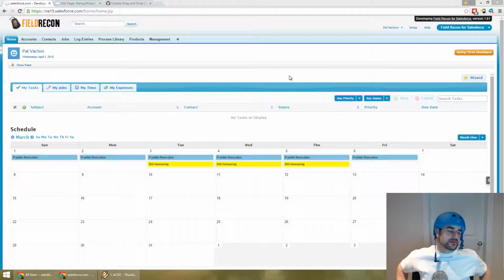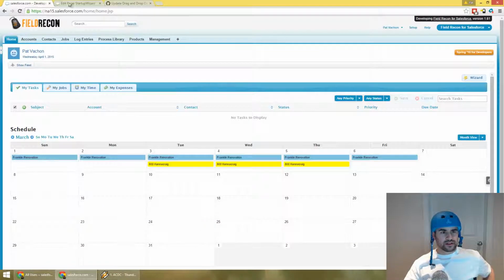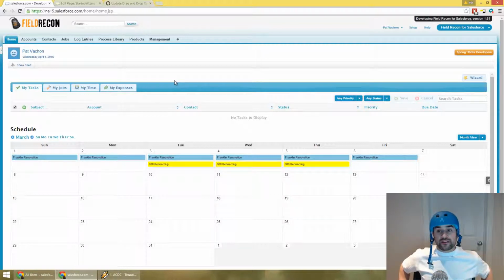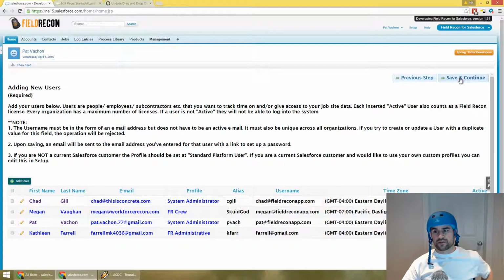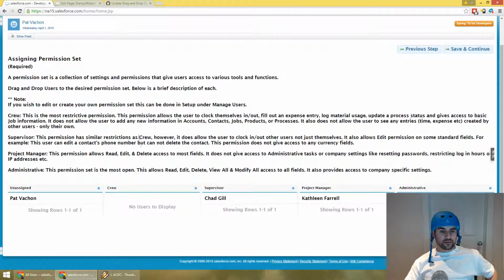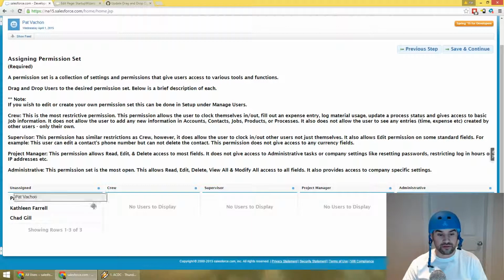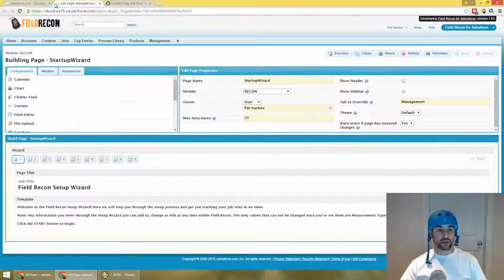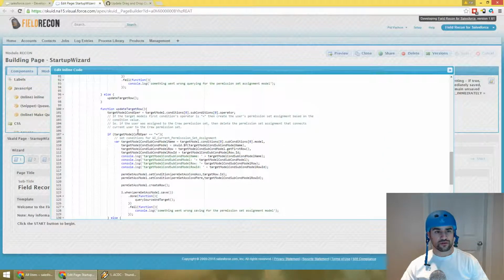How to Easily Assign Users Permission Settings in Salesforce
Easily assign users roles within Salesforce without difficulty or complications. Simply drag and drop users their given roles!

Github page for Page "Update Drag and Drop Opportunity Wall.xml"